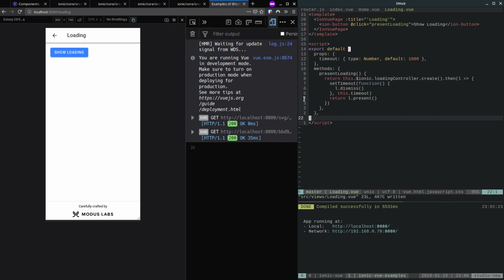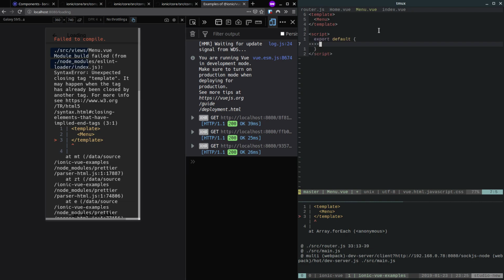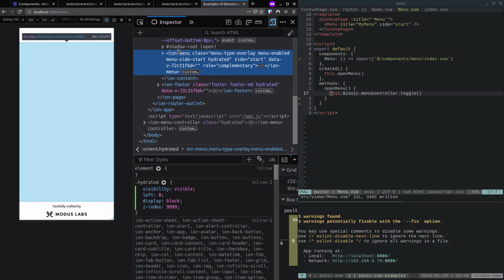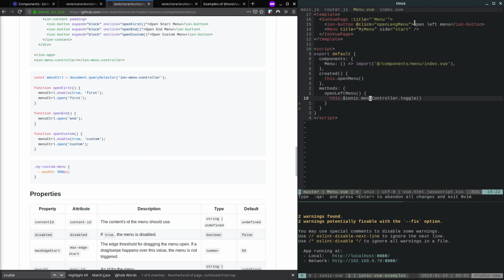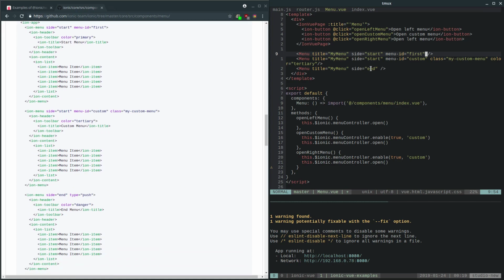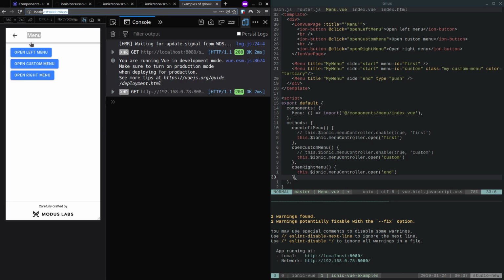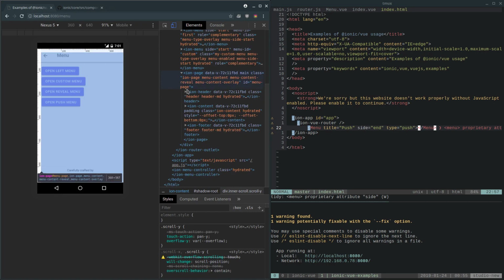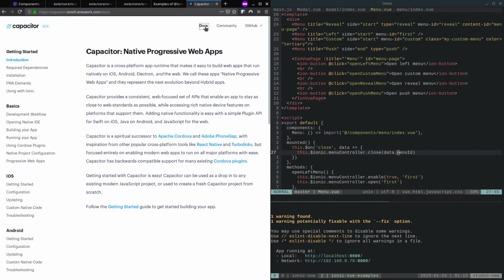Vue.js + Ionic 4 app development - Part 2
Live stream of the ionic vuejs examples app using the bindings library created by moduscreate -- Watch live